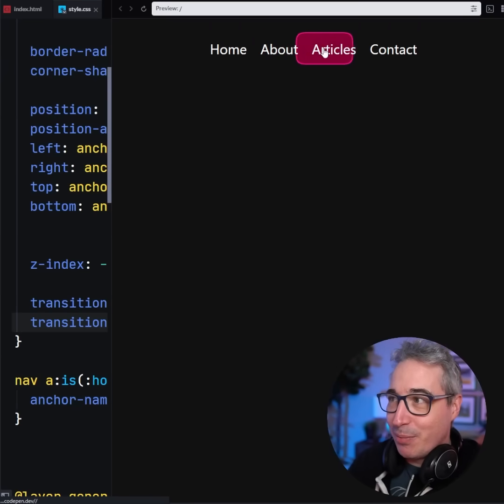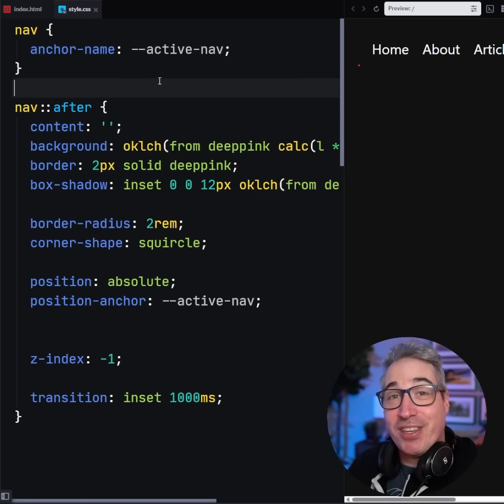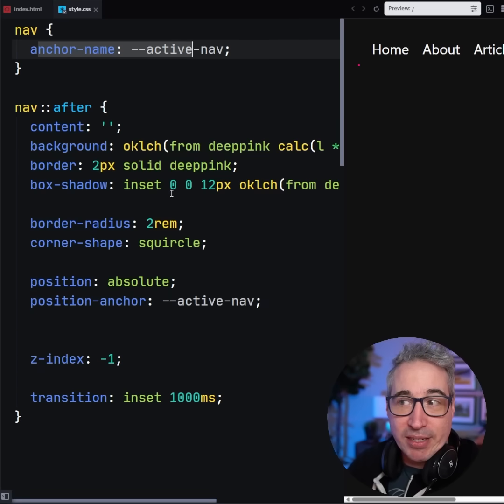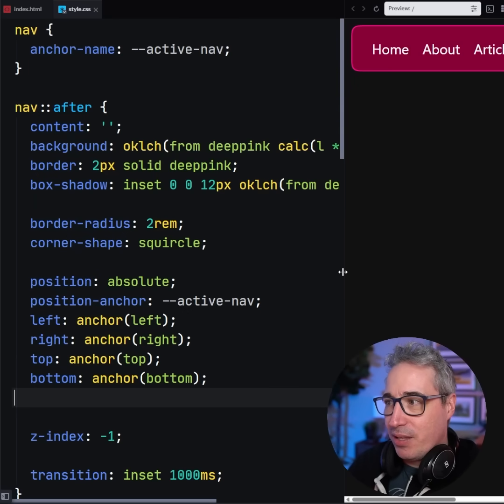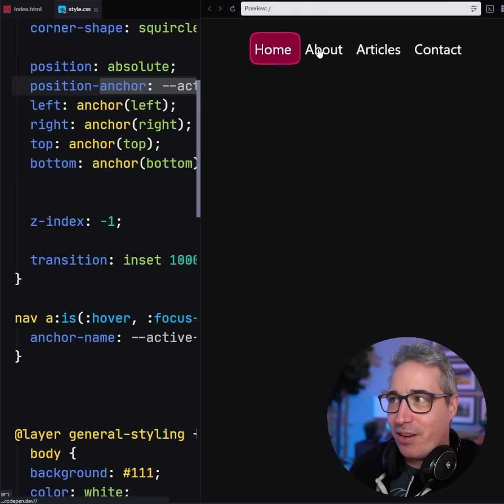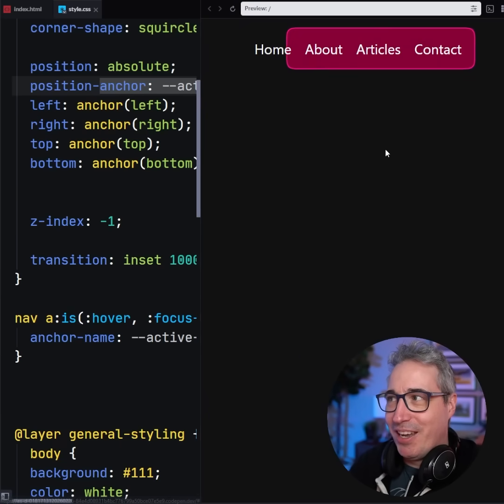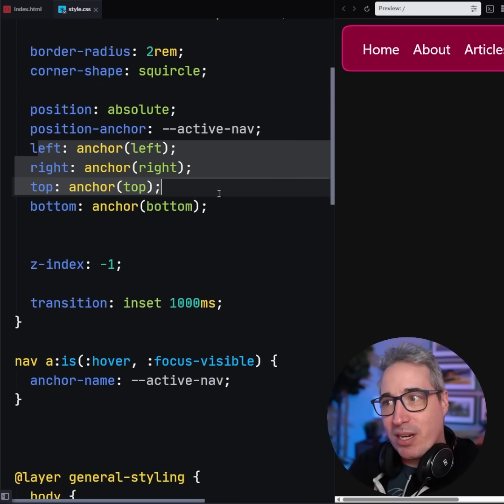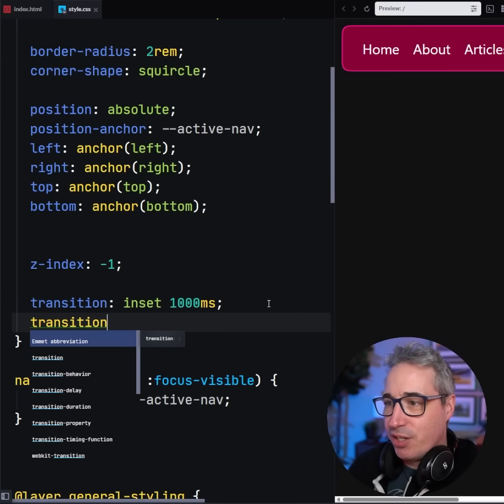This shouldn't be possible with CSS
Modern CSS is amazing